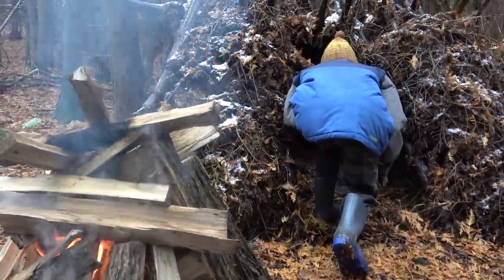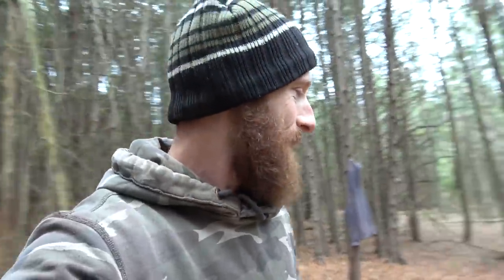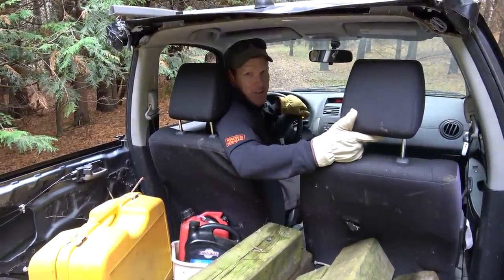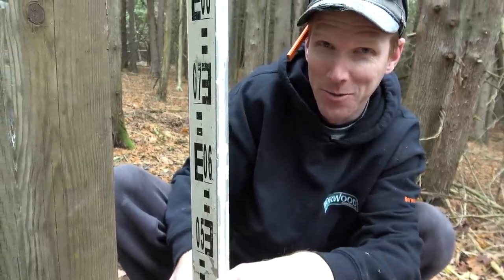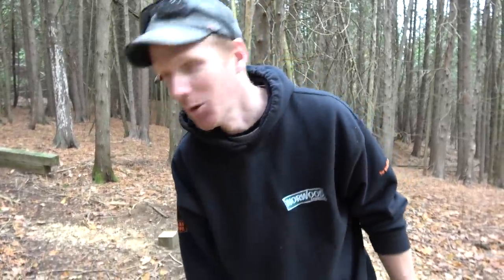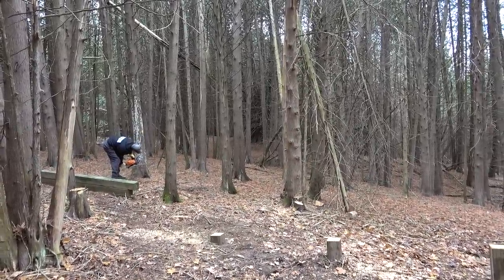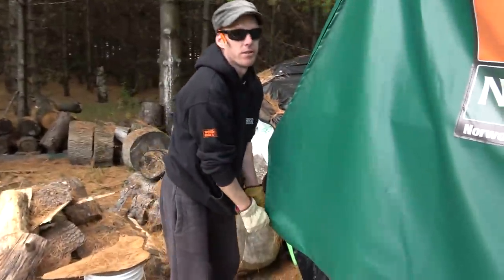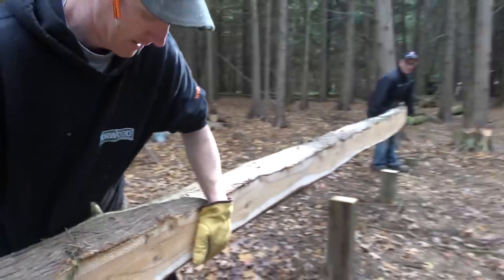CABIN in the WOODS Build! | HAND Digging & Setting Foundation Ep1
Digging and setting the foundation for a small tiny off-grid cabin in the Canadian forest.  We will use only hand tools including shovels, pick axes and pry bars, to dig pillars that will hold up the first floor framing joists for the tiny house. We are now working on the outhouse

Later will will us the Norwood Portable Sawmill to turn dead standing trees into lumber, which is the goal of this build; use materials around us to create something beautiful.

This whole series is about building an all-seasons cabin that will house more than a few people.  The idea is team-work, use of tools, hand tools and power tools when possible to construct something great that will bring us closer to nature and provide balance to our lives that we so desperately crave.

This isn't about escaping the rat race, this is about getting close to things that help us get balance in our lives.  Too much of anything, including isolation is horrible for the soul.

In this series we use materials around us to construct a small forest cabin.

We'll use cedar, pine, ash, maple, and whatever else we can scrounge up from the 30 acres around us.  The aim is to avoid using as much store bought material as possible and keep the budget reasonably low.

Originally we set a budget of $1000, but that included the use of a frame from an old camper trailer.  As we build, the budget will remain flexible in effort to produce a cabin that we are proud of and one that will last a long while, be comfortable, and sleep real human beings.

In episode 1, we dig in our "foundation" from reclaimed pressure treated 6x6 posts, level, and set the lower foundation in place which will then accept the first floor of the cabin.

MEDIA